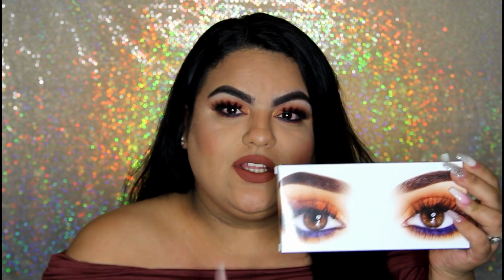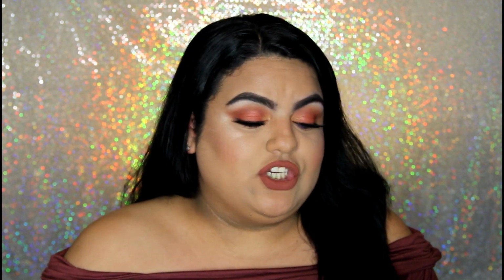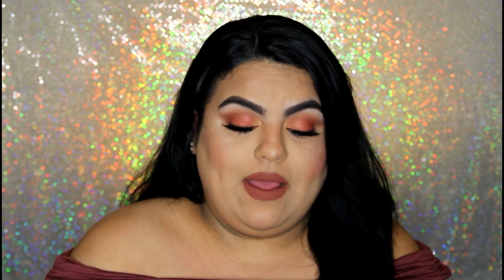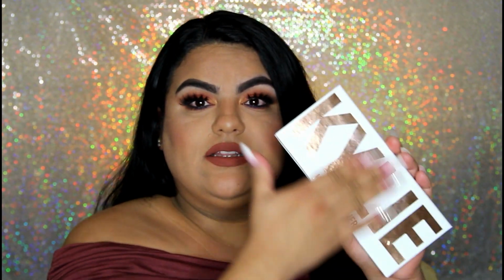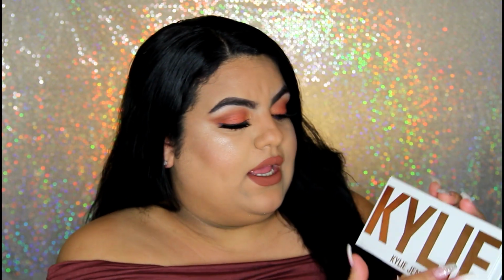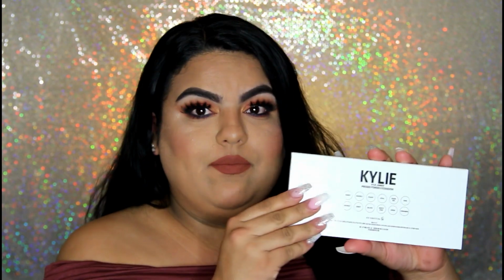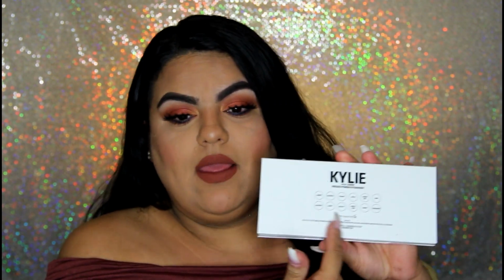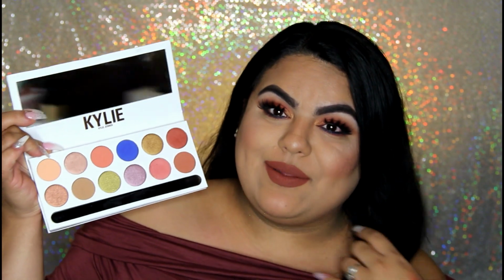The Royal Peach Palette - Kylie Cosmetics | SIMPLYCHRISTINA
• Makeup Products below •
1.Brows @ardellbeauty Brow dip
2.Clean brow @wetnwildbeauty Photo focus concealer
3. Primer @maybelline Poreless primer
4. @kyliecosmetics @kyliejenner
The royal peach 🍑 Palette
5.Foundation @rimmellondonus 25hour foundation
6.Air spun Loose powder
7. @urbandecaycosmetics Bronze and Hightlight palette
8. @milanicosmetics Luminoso Baked Blush
9. @anastasiabeverlyhills  Ashton liquid
♡ ALL THE INFO BELOW ♡

Hello, Welcome back Beautiful! I’m so glad your back to support yet another Video.

Today I Bring you A Demo With this amazing palette!

Hope I was Able to inform you As much as possible!

The Kylie Cosmetics ROYAL PEACH  palette Carriers 12 pressed eyeshadows! Shimmers and mattes so something for everyone!

THE ROYAL PEACH PALETTE Retails For $45

ONLY EXCLUSIVE AT KYLIECOSMETICS.COM!

Ring Light With Stand For $100:

Back drop Materials 5 Yards for $20:

♡ S U B S C R I B  E ! ♡ L I K E !  ♡ C O M M E N T !

Music In This video from  Broccoli instrumental (D.R.A.M ft Lil yatchy)

♡ Lets Be Friends:

♡Instagram 👉🏼 @Simplychristinaz

♡Facebook👉🏼 @christinazambranomakeup

♡Snapfam👉🏼@christinajuan13